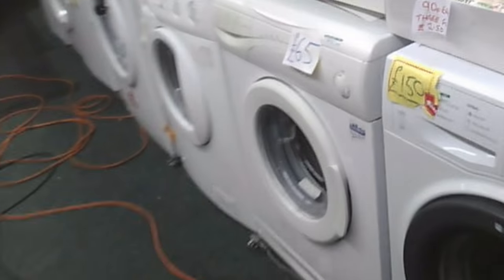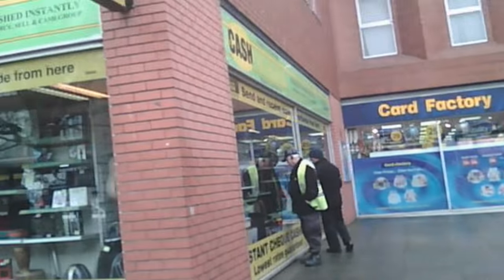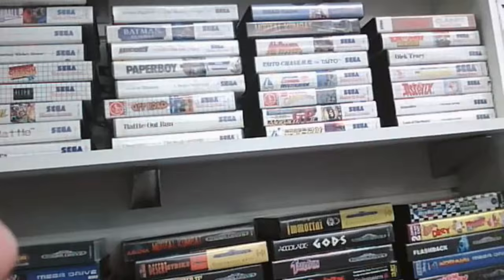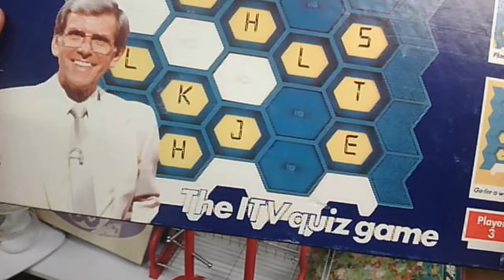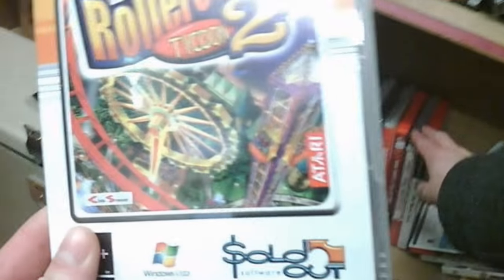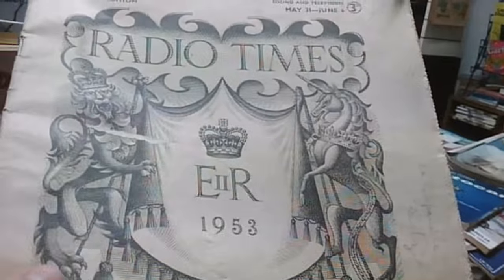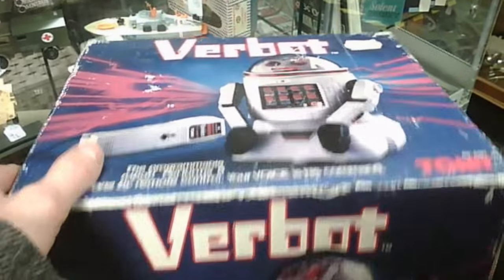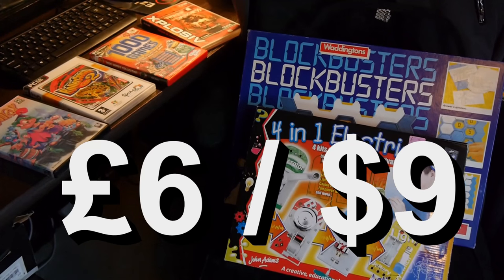GBR Thrifts Episode #2 | Nostalgia Nerd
Hello and welcome to episode 2 of GBR Thrifts... A very Great British take on thrifting - or charity shopping / bargain shopping / carbooting as it's known over here - and not in any way connected to LGR Thrifts... No sirreeee... that's in America. This is the UK god damn it, and there are British bargains to be had. In today's episode I explore the sprawling nooks of Norwich. In particular Anglia Square and Magdalen Street, which is awash with charity stores, bargain shops, cash generators and quaint vintage shops alike... all potentially holding some retro gaming bounty. Surprisingly I didn't bump into Ashens either. I assume he must hunt these streets late at night, when the true ghouls come out.

Apologies for the slightly dodgy camera perspective in this video... it was attached to my coat, but you may be pleased to hear that I've found a new and improved location to clip it to for next time which results in more stability, a better perspective and less hands flying in front of the damn lens!

SPOILERS;
Today's haul consisted of;
The Waddington's Blockbusters board game
John Adams 4 in 1 Electric Set
Throne of Darkness (PC)
1000 Games Collection (PC)
Rollercoaster Tycoon 2 (PC)
Lomax (PC)

✊Support Me! ✊

★Equipment★
Veho Muvi DV Camcorder (for thrifting footage)

♜Resources♜